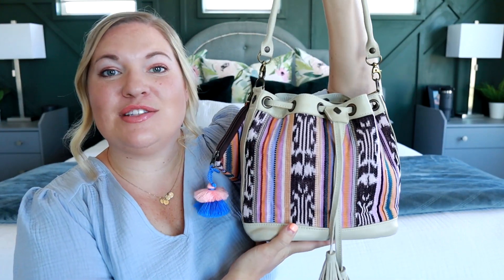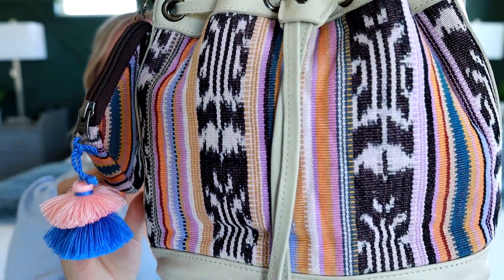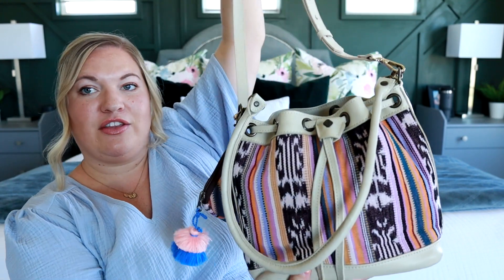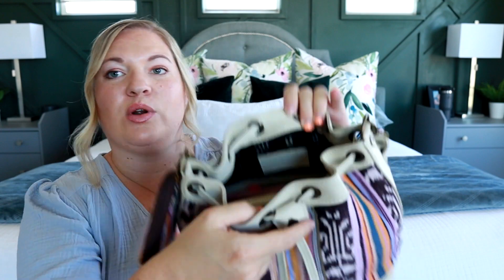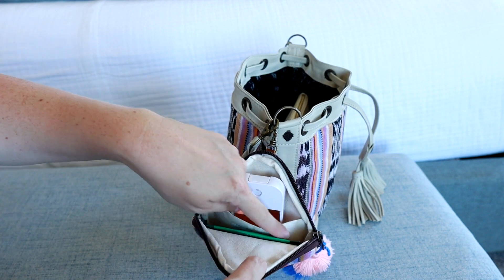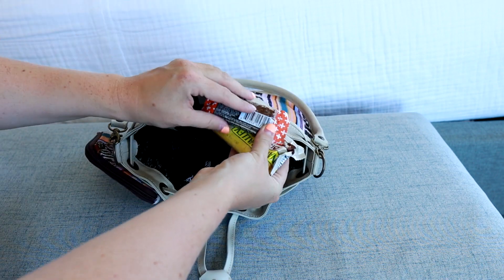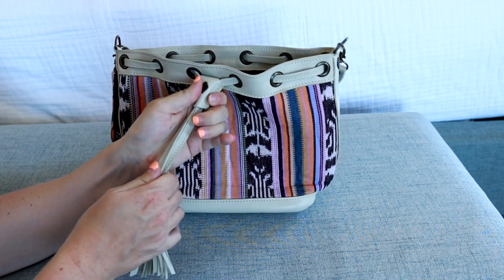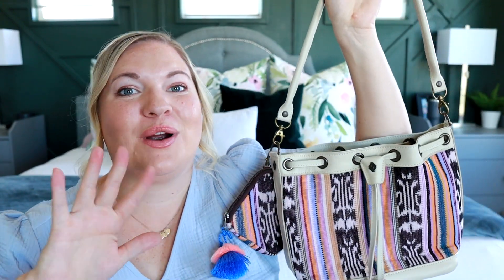Nena and Co Small Bucket Bag in Jasmine Artisan Fabric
This small bucket bag from Nena & Co is so fun for summer!  I love the pastel colors and it's such a cute purse!  I would love to hear what you think of this handwoven fabric in the comments below!